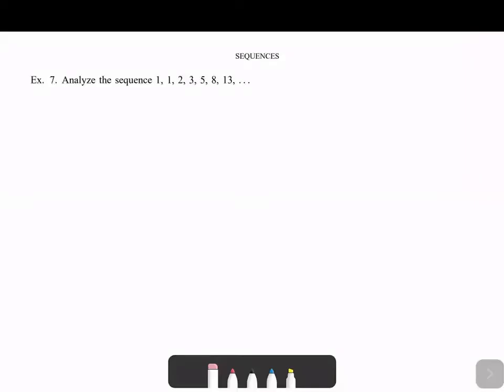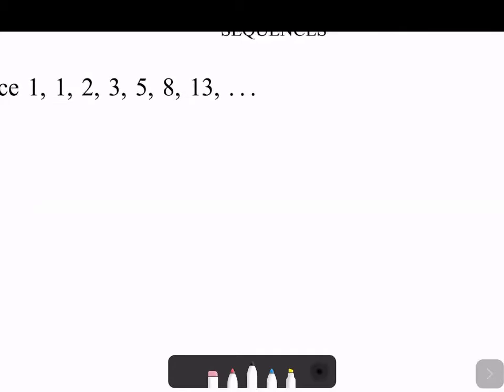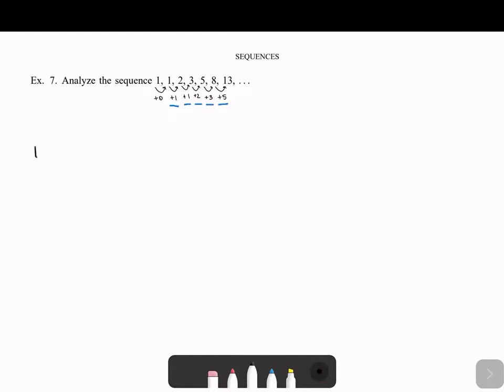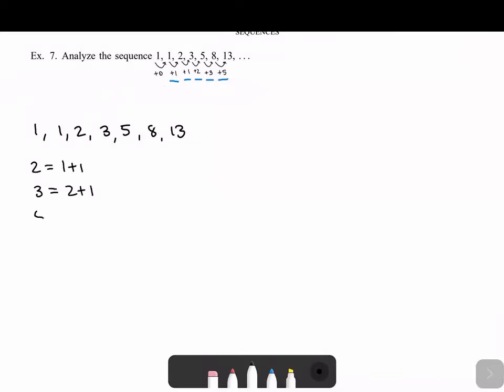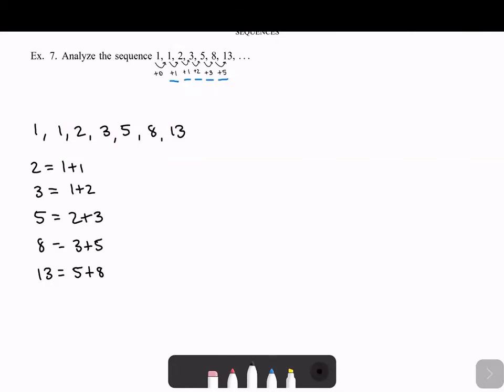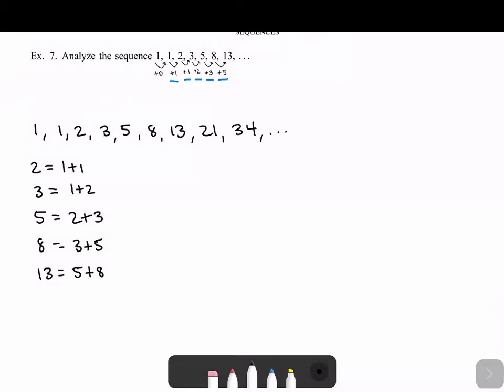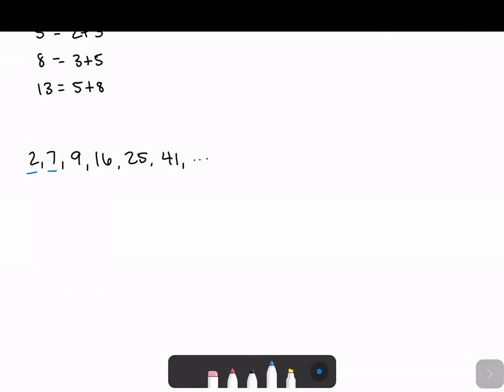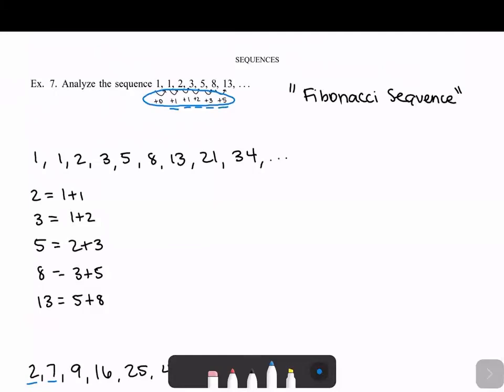TTU Math 2370 Sequences Video 4